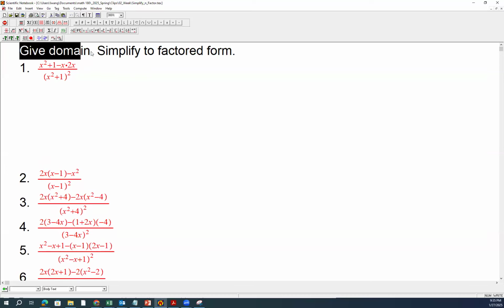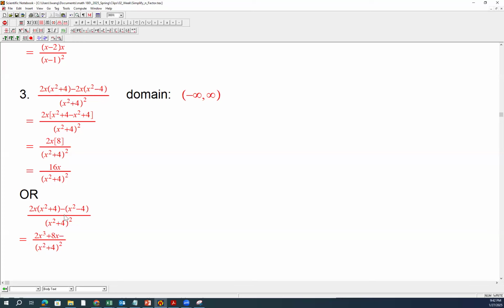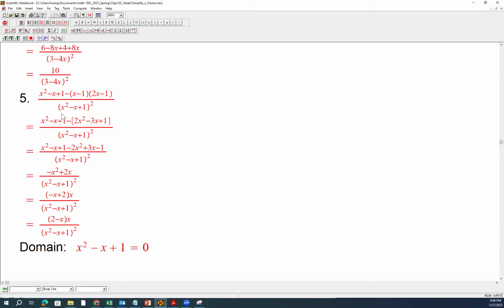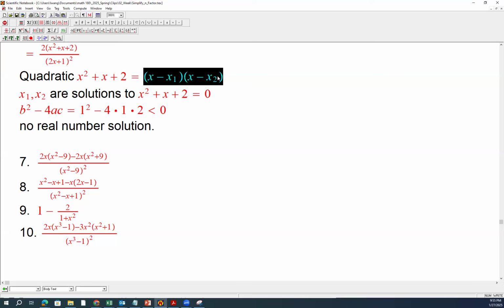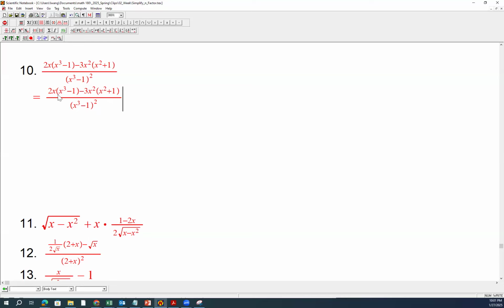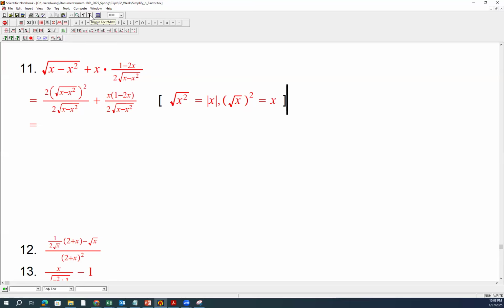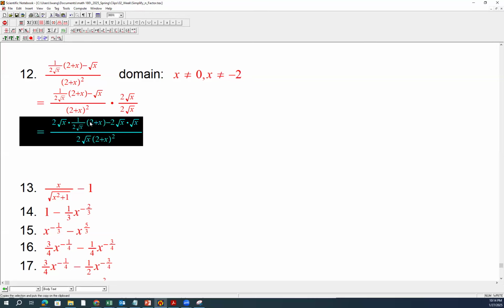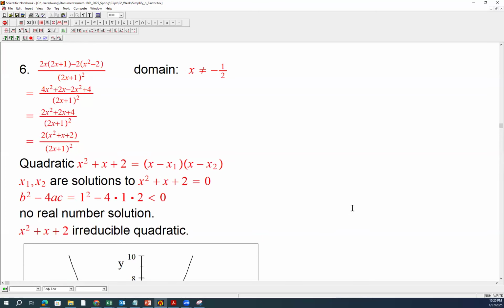Simplify and Factor Rational Functions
Simplifying rational expressions  in Calculus is demonstrated in details. Enhance your algebra now.